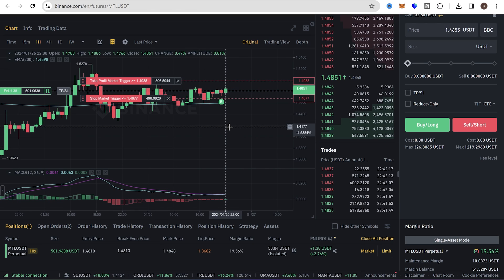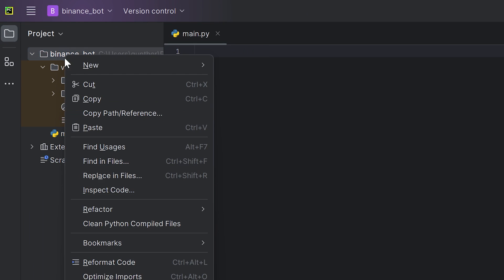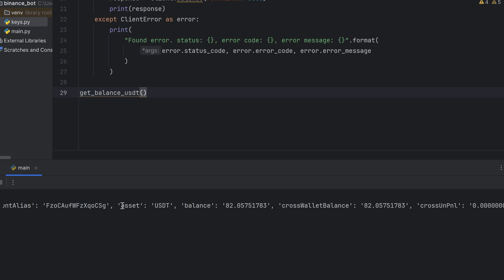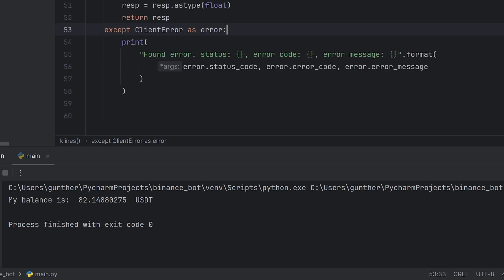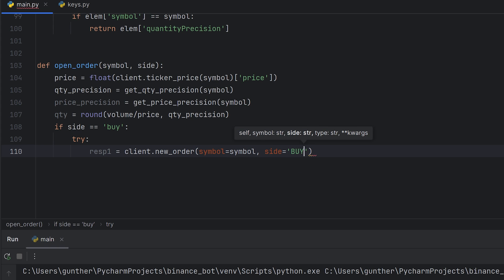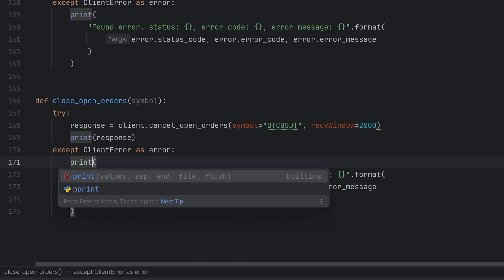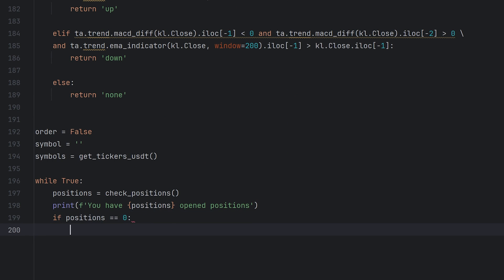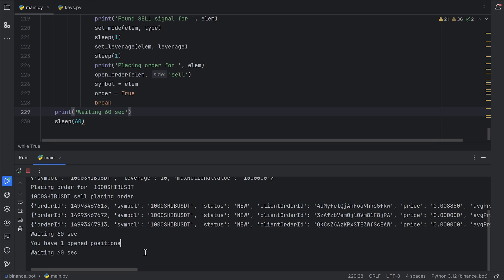Binance Futures Trading Bot Python | Algo Trading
Hey! This video is how to make your own Python Binance Futures Trading bot. This python algo trading bot can work 24/7. And you can make the strategy you want.

2. IDE:
PyCharm (scroll to community version)
3. API documentations:

USDT: TQUAvoSXChF8tmtp3arhHUDSoCZtH2ysQx
Binance: gunthersuper